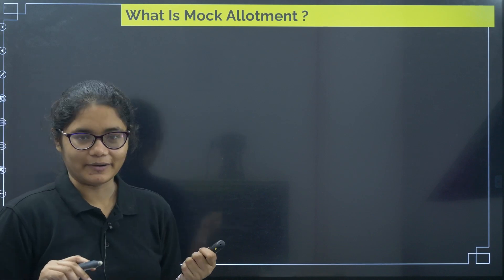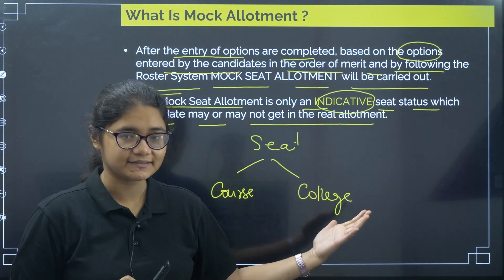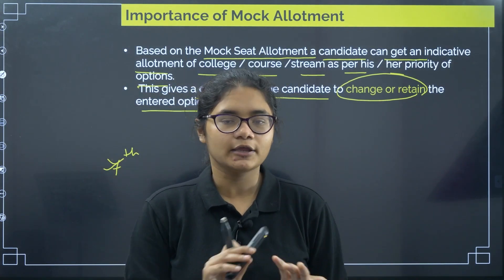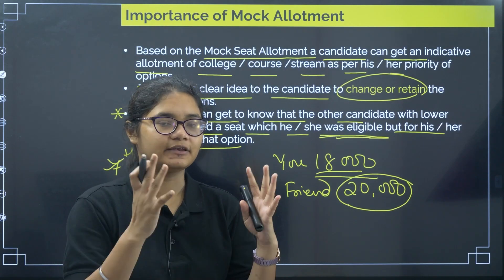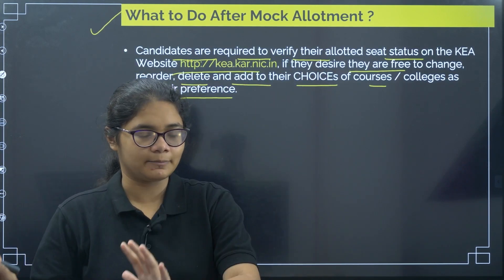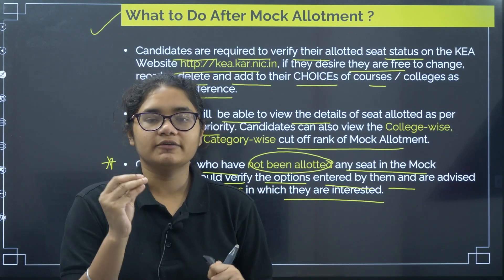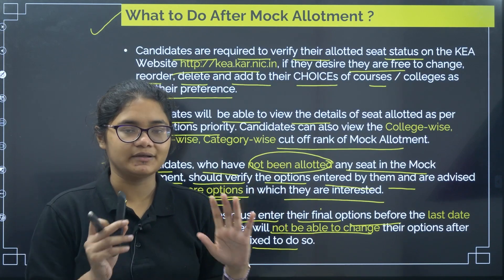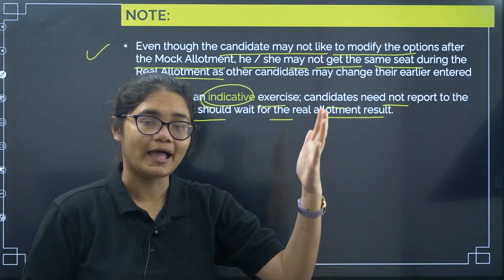All About Mock Allotment KCET 2024 Counselling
Hello students! The last date for KCET 2024 counselling option entry is August 3, 2024, and soon after, the KCET mock allotment results will be released. In this video, Aishwarya Ma'am will discuss everything you need to know about KCET counselling mock allotment, including its importance and what steps to take next.

⌛ Video Chapters:
00:00 KCET Mock Allotment
00:42 What is Mock Allotment | KCET 2024 Counseling
01:51 Importance of Mock Allotment
04:12 What to Do After Mock Allotment
06:37 KCET Mock Allotment Important Instructions

Keywords & Tags:
KCET 2024, KCET counselling, KCET mock allotment, KCET 2024 mock allotment, KCET option entry, KCET counselling guide, KCET important dates, KCET 2024 important instructions